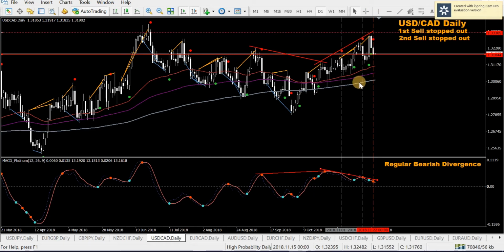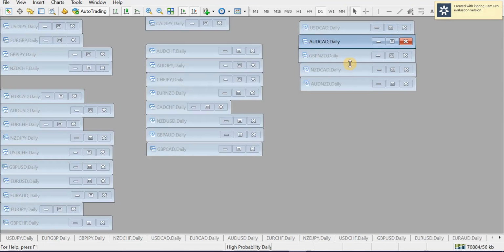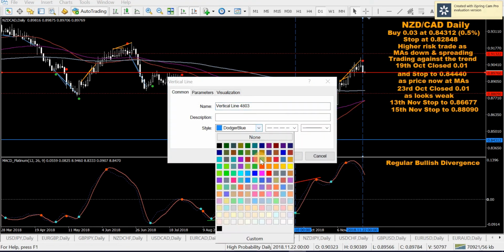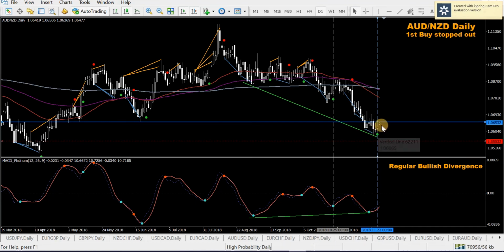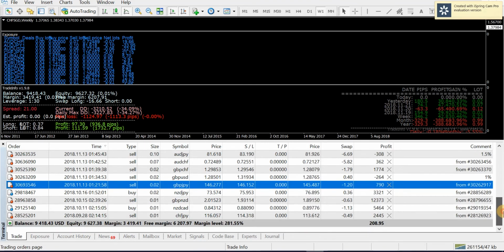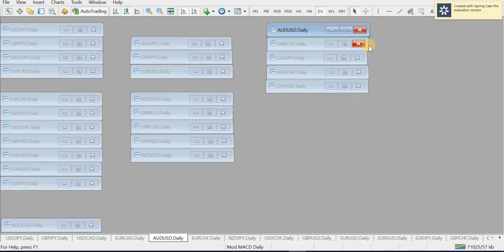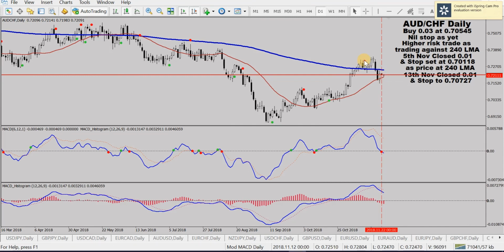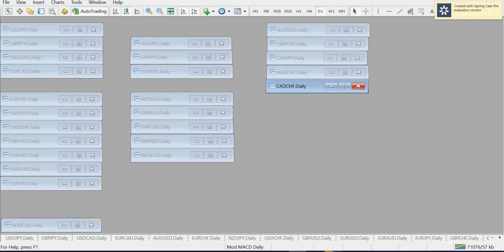JAGfx Daily Fri 23rd November 2018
In this video I go over the Daily charts on both the Mod MACD and High Probability methods showing pairs I have taken some action on earlier this morning.